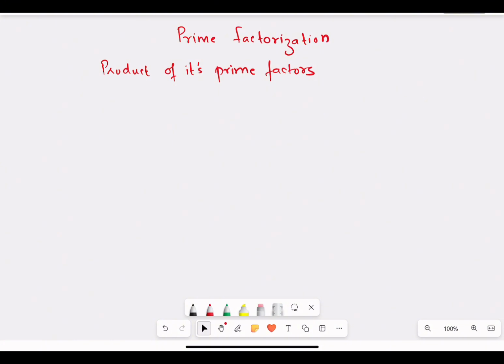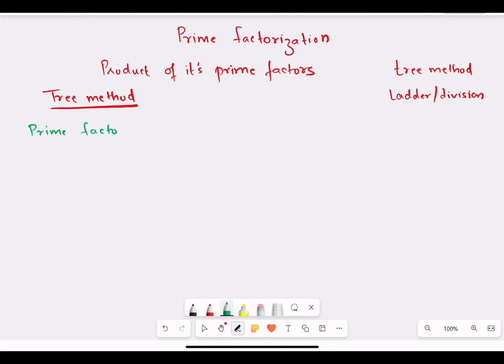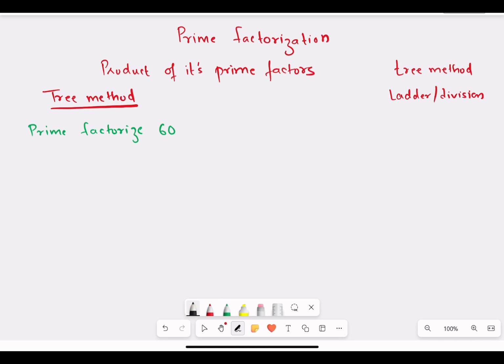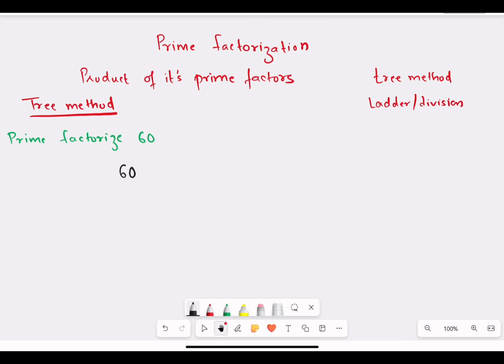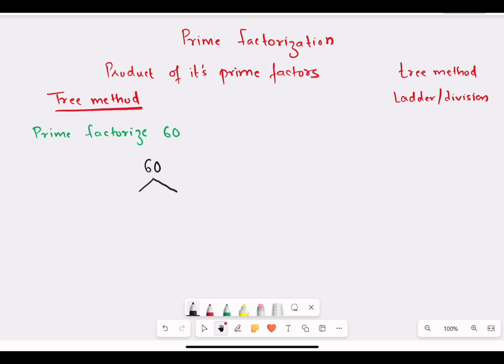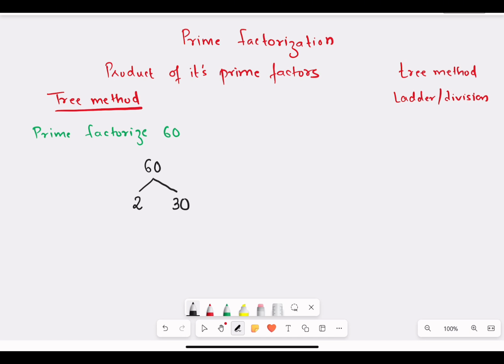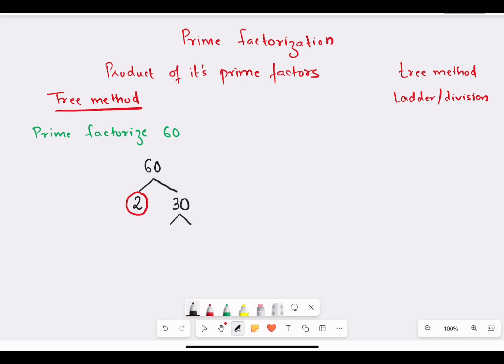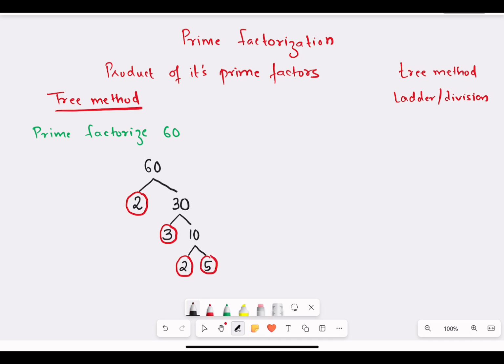Prime Factorization | Tree Method Explained for Grades 6, 7, 8, Grade 9, Grade 10 and Grade 11 🌳✨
Struggling with Prime Factorization? Don’t worry! In this video, we’ll show you how to break down numbers using the Tree Method in a fun and easy way! 🌳🔢 Perfect for Grades 6, 7, 8, 9, 10, and 11 this lesson will help you understand prime numbers, factor trees, and how to simplify numbers step by step.

🔹 What You'll Learn:
✅ How to use the Tree Method
✅ Step-by-step examples for different numbers
✅ Easy tricks to solve factorization problems faster

🎯 This video is great for students, parents, and teachers who want to boost their math skills!